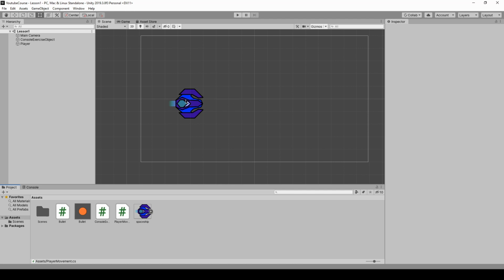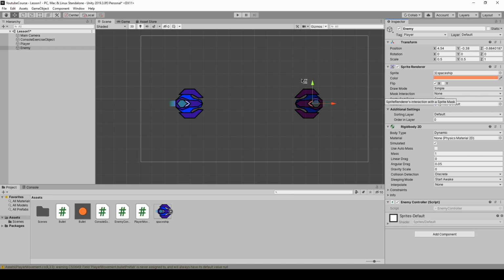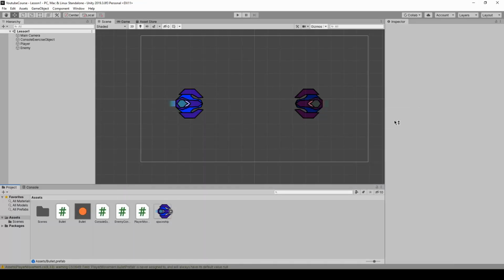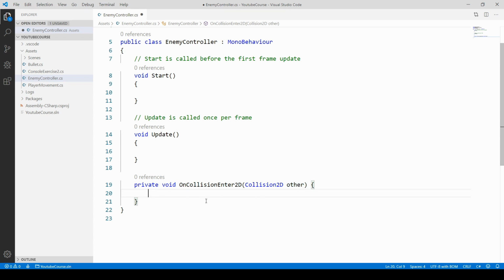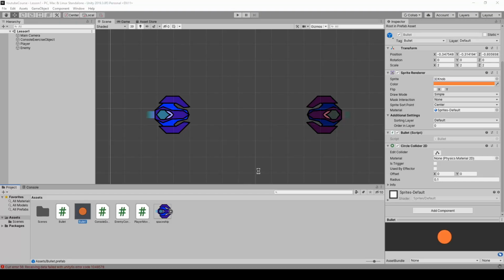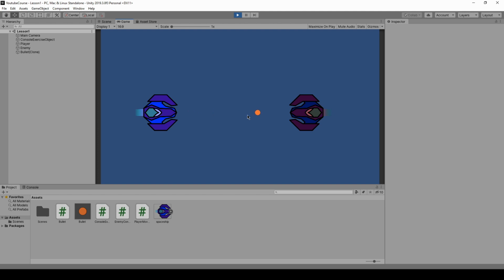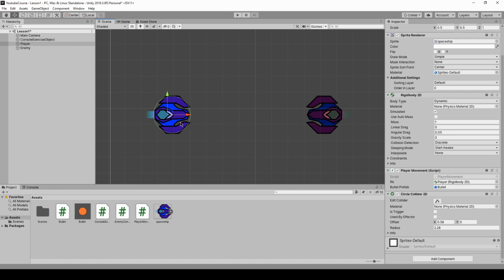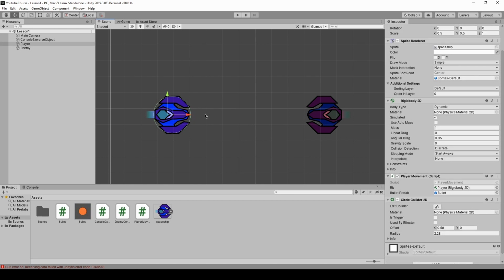Unity course for beginners 12 - Detecting collisions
Colliders, checking for collisions and triggers, using tags